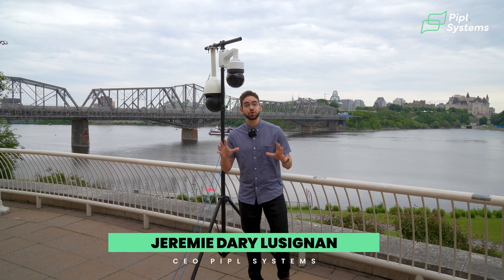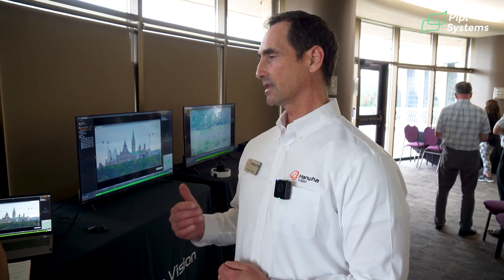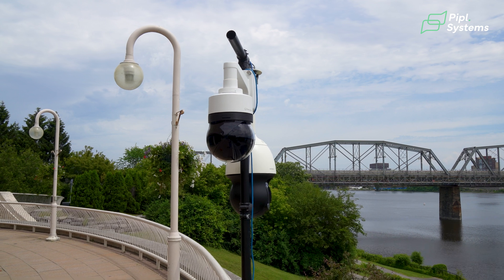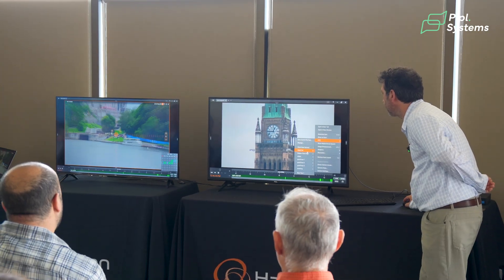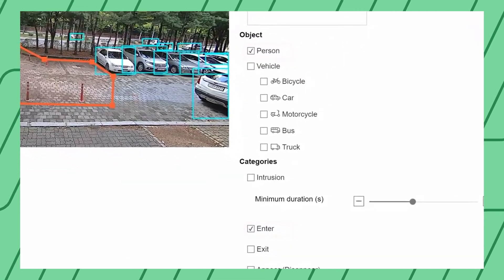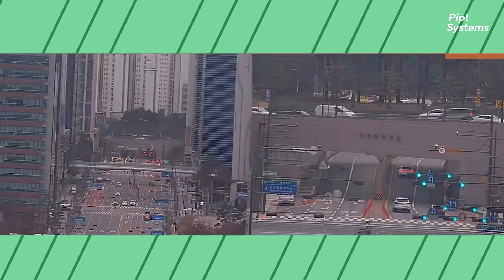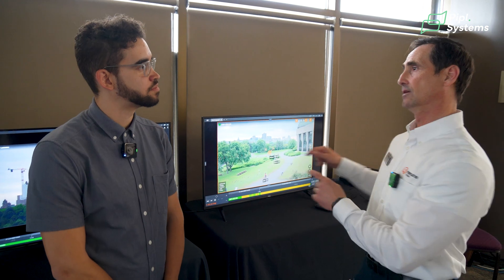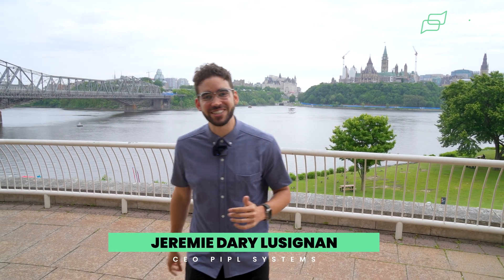4K 31x PTZ Camera vs 2MP 55x PTZ Camera / Hanwha-Convergint PTZ Shootout Event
Explore Hanwha Vision AI PTZ cameras in action at the high-performance

Shootout event in the security industry - some may say it's not possible, but we and the event organizers say that Hanwha-Convergint high-performance PTZ Shootout event is not only possible but also gaining popularity! In this video, Pipl Systems CEO Jeremy Lusignan and Dominique Bougie, Eastern Area Sales Manager, Canada - Hanwha Vision America, will introduce you to the event.

Hanwha-Convergint's high-performance PTZ event was held on June 13, 2024 at the Historical Museum. Two Hanwha high-performance PTZ cameras, the XNP-C9310R (4K 31x AI IR PTZ camera) and the XNP-6550RH (2MP 55x IR PTZ camera), were on display at the event.

These cameras feature unique AI capabilities like person and vehicle detection, real-time tracking, and automatic focus adjustments. The AI can track up to 256 people or vehicles simultaneously, making it perfect for large areas like airports and city surveillance. The cameras can also switch between preprogrammed presets with lightning-fast autofocus, ensuring clear images in critical areas.

For more details on these features and many others, see the video for more information.